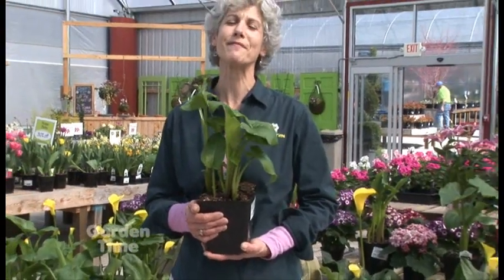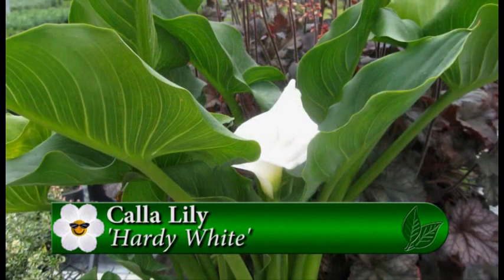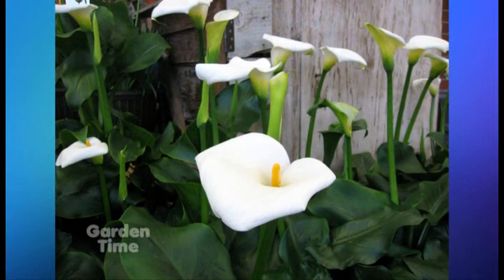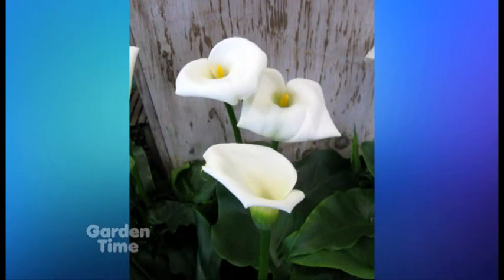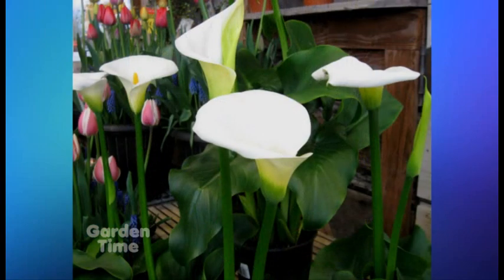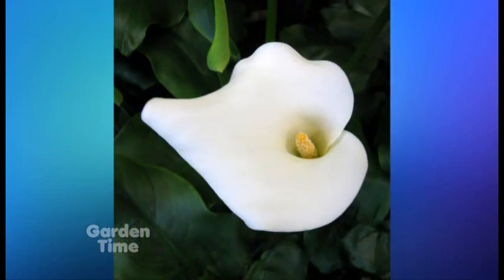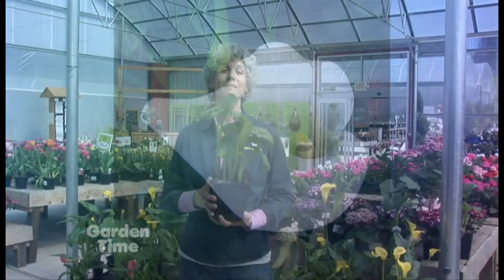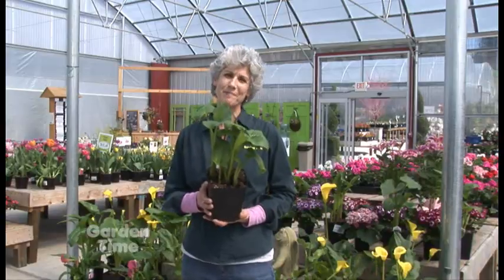Plant Pick - Calla Lily Hardy White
The Easter season is here and here is a perfect plant for your garden.  This hardy white flower will shine all spring in your sun or shade garden.